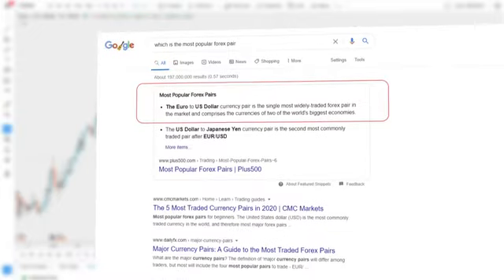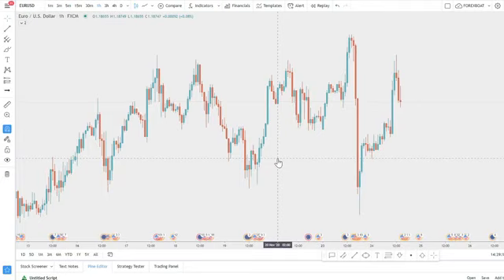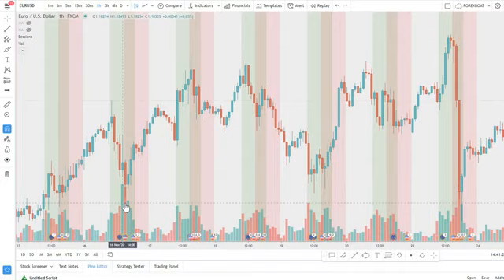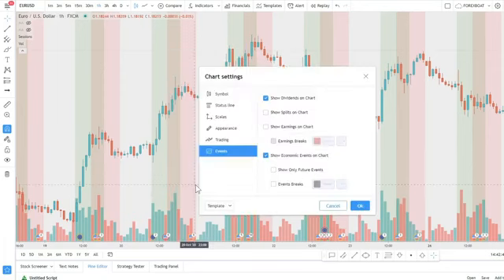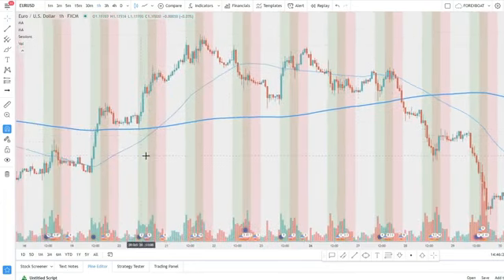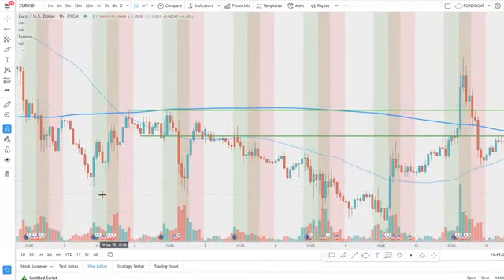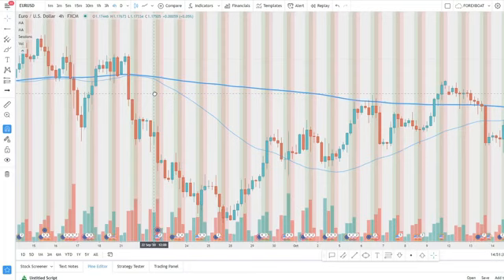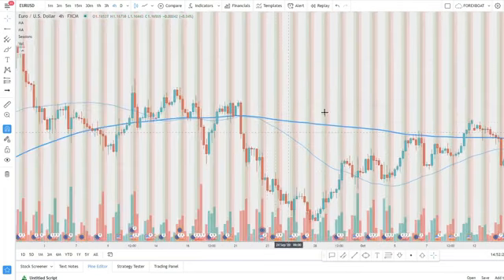How to trade EURUSD Tutorial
Exness is a leading broker for forex trading. They have the best customer service, trade execution and most reliable trading platform in the industry. One of the features that make Exness stand out from other brokers is their strong customer service. They have an available team of highly skilled and knowledgeable traders who are always on standby to answer any questions you might have about the market or your trades.

Behind every successful trader, there is a Reliable Broker. My Recommended Broker Many Traders especially beginners are still confused which Forex Broker to use I will recommend you to join EXNESS broker, One of the most trusted company from many years and Real Madrid team is sponsoring that brand! Features of Exness-
•Instant Deposit and Withdrawal
•Exciting Rewards and bonus
•No stop loss hunt
•24x7 Chat Support
•Zero Spread / Tight Spread accounts
•MT4 and MT5 both platform • and many more

Kindly Sign Up & Enjoy Amazing Features